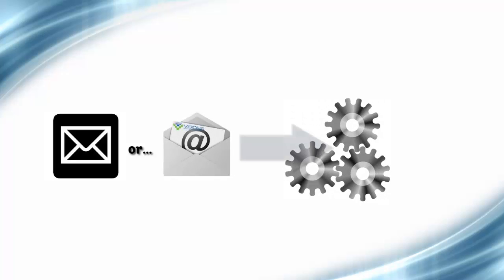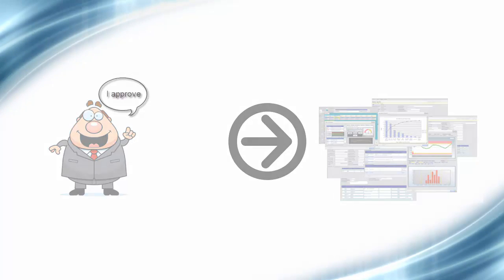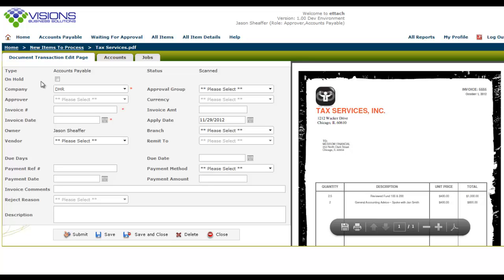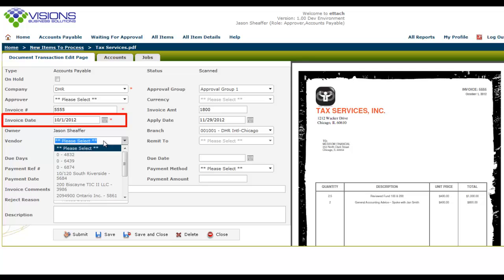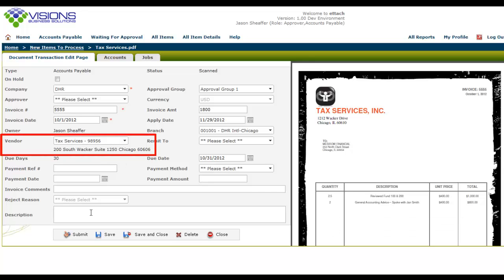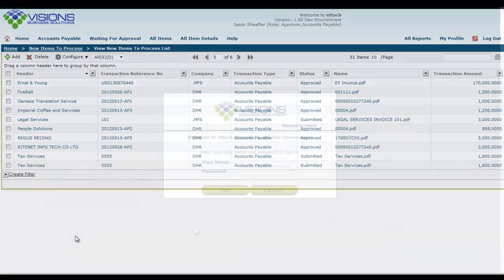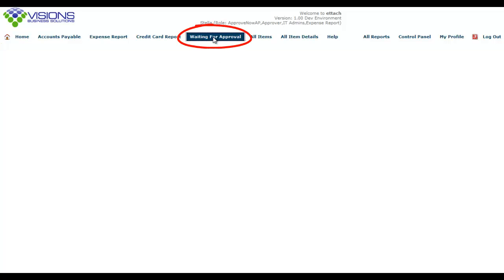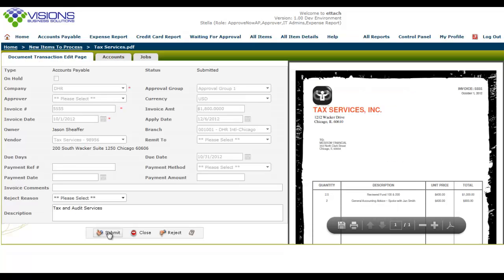ettach Document Management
ettach Document Management system is third generation document imaging software from Visions Business Solutions that offers two way integration with Epicor Enterprise, Sage MAS 500 (Sage ERP) and Greentree software that puts your scanned image where, when, and how you want it - next to your data entry screen.  It reduces redundant data entry and errors and speeds processing and approvals. It is priced affordably - check it out!